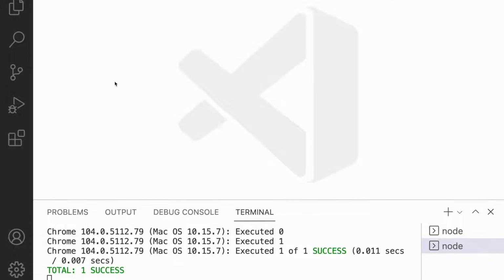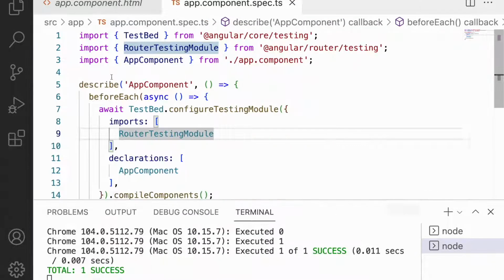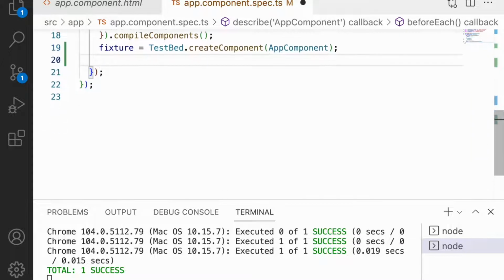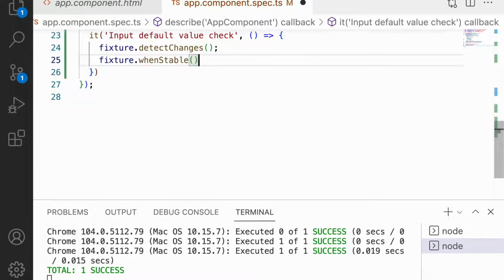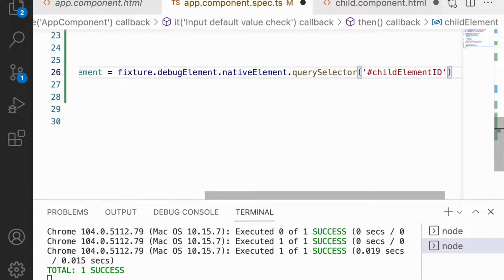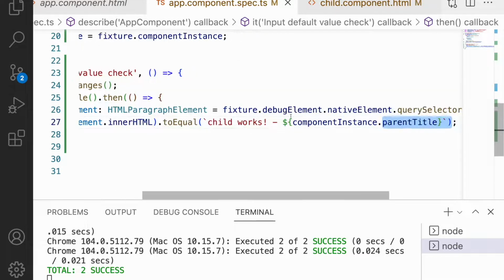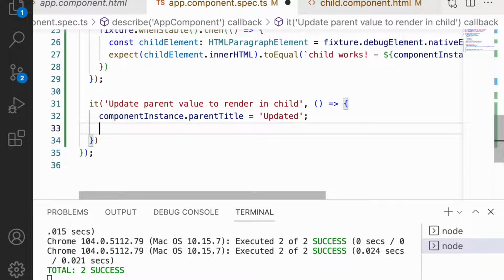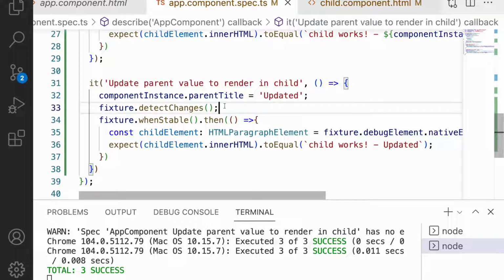UT Parent to child communication | Input decorator | Angular 14 | Part 1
In this video we will learn How to test input decorator when we have parent child communication between the components.

Learn
1. How to test use input decorator in angular.
2. How to test the data passed from parent to child component.
3. How to test send data from one component to other component.